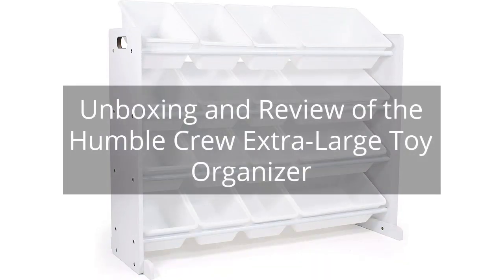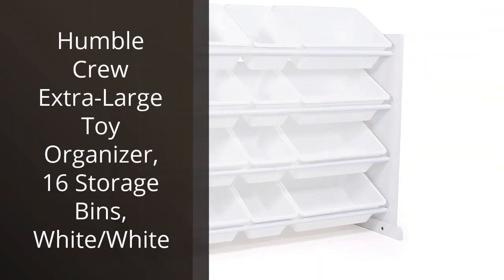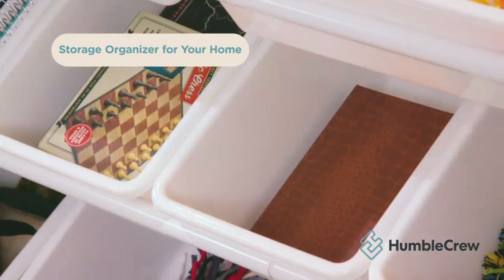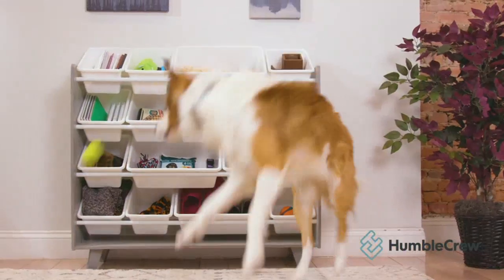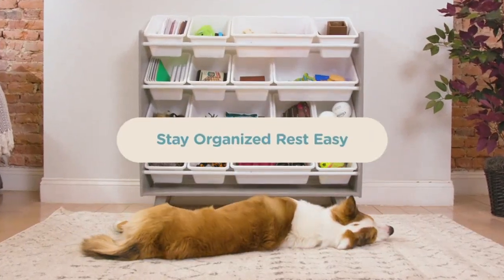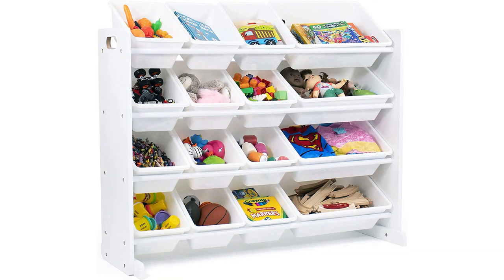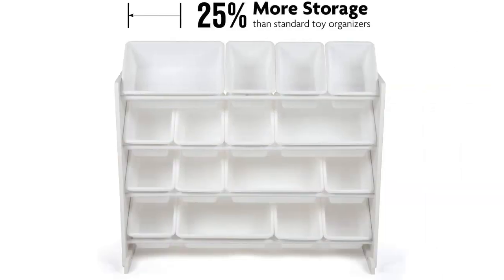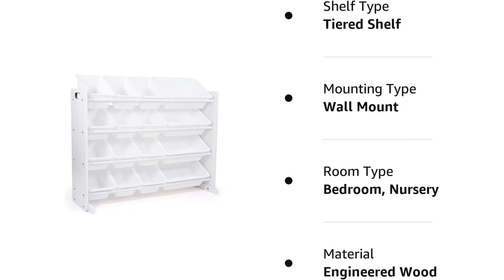Unboxing and Review of the Humble Crew Extra-Large Toy Organizer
Humble Crew Extra-Large Toy Organizer, 16 Storage Bins, White/White

00:00 - Intro
00:10 - 1) Humble Crew Extra-Large Toy Organizer, 16 Storage Bins,...
01:22 - Outro